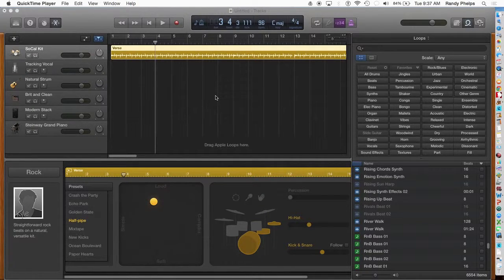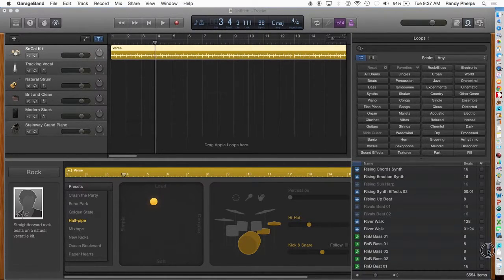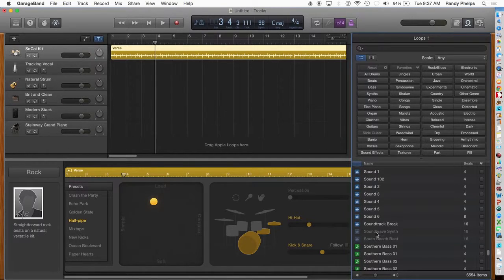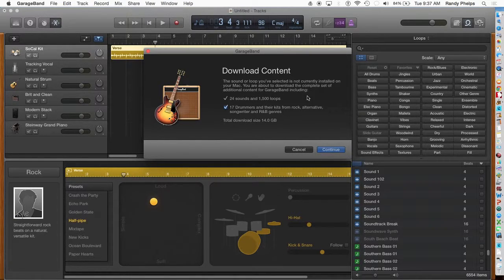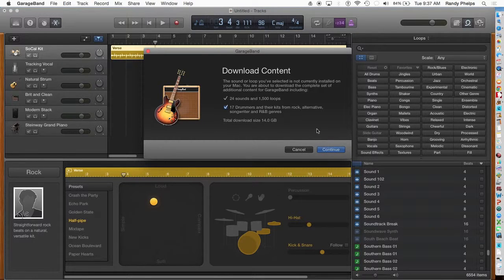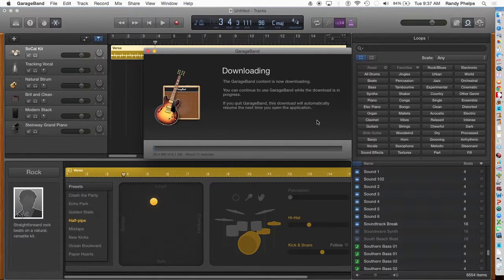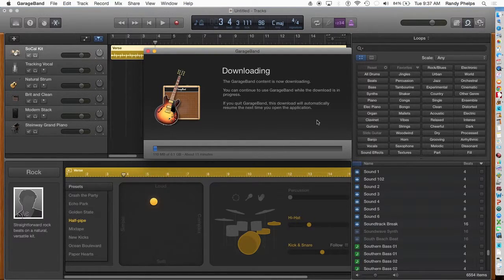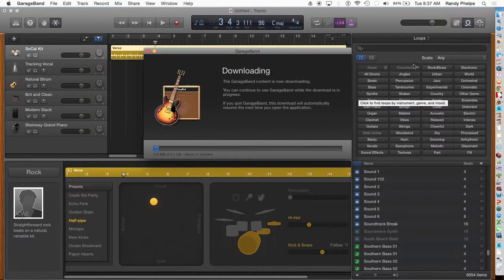garageband download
greyed out clips in garageband? here is how to download them